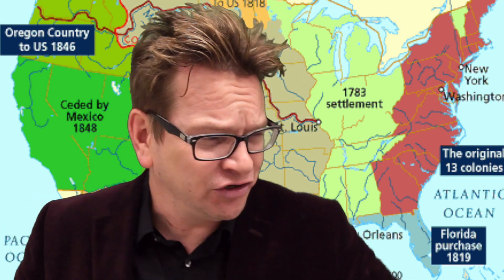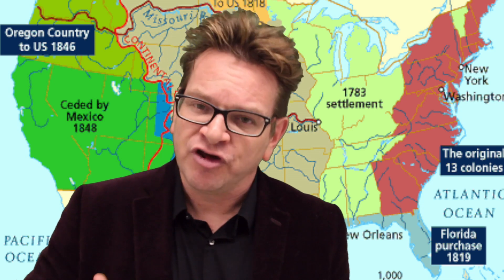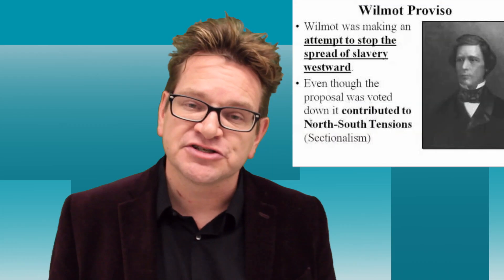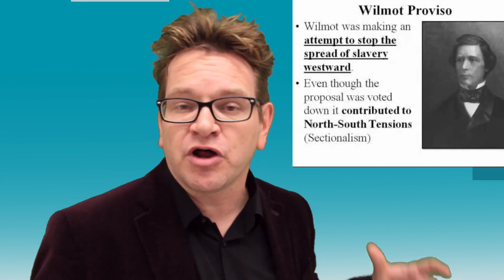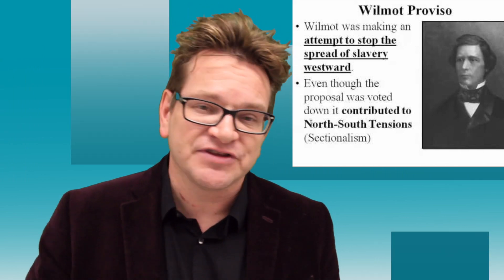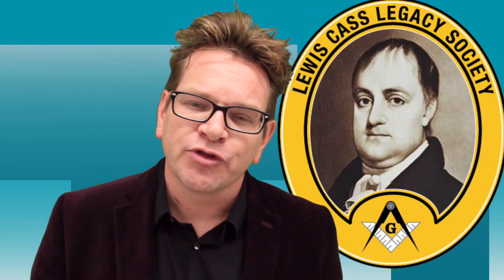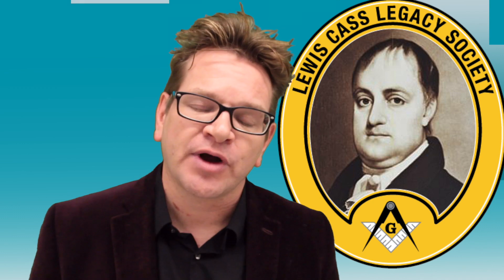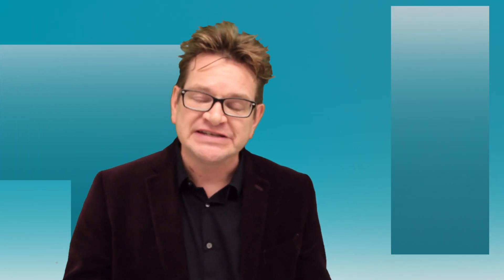The Election of 1848 Explained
A video lecture summarizing the 1848 Presidential Election between Zachary Taylor, Lewis Class and Martin Van Buren.